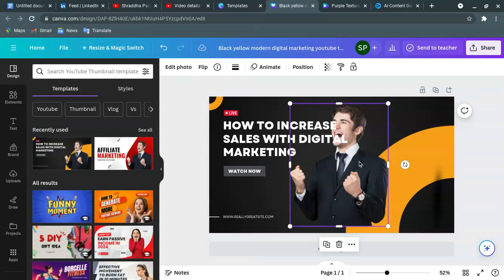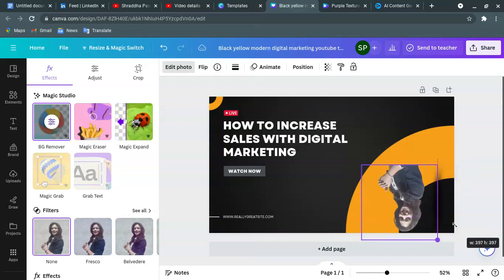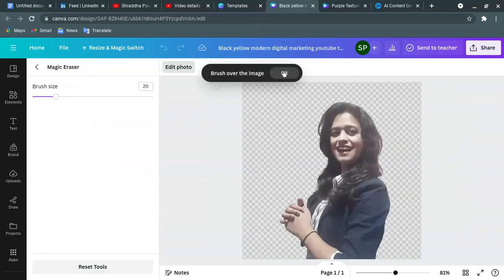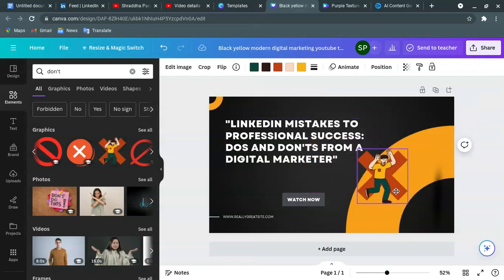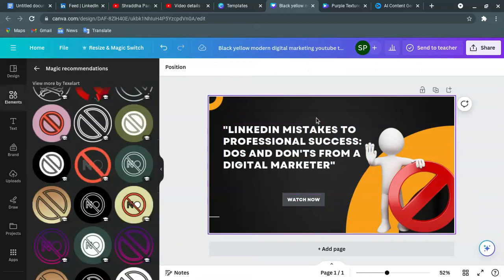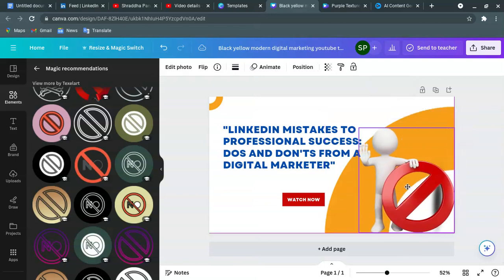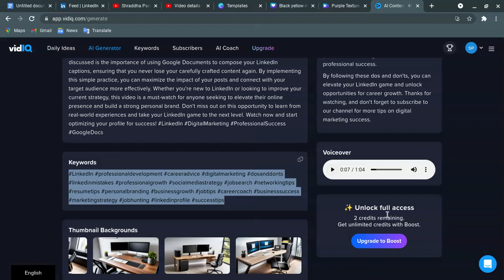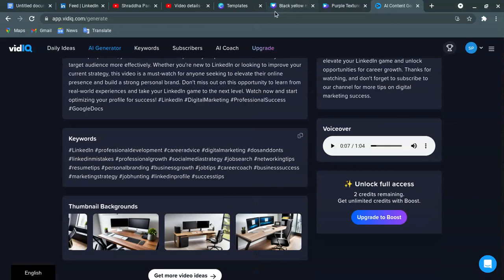How to create a thumbnail using @vidIQ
Beyond the videos you create, a unique and informative YouTube custom thumbnail is probably the most important YouTube trick you can have in your toolbox. Learning how to create the most effective custom thumbnails is absolutely essential to success as, along with the title, it's the first thing viewers see. You have a very small window of opportunity to grab that viewers attention and draw them into clicking on your video. Read our experts guides to all things custom thumbnail on YouTube and start generating those video views!